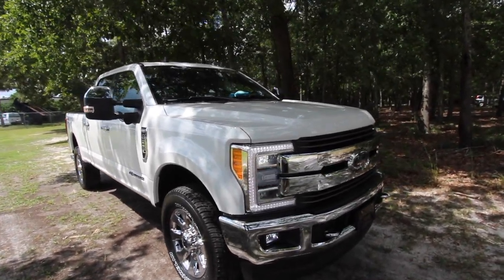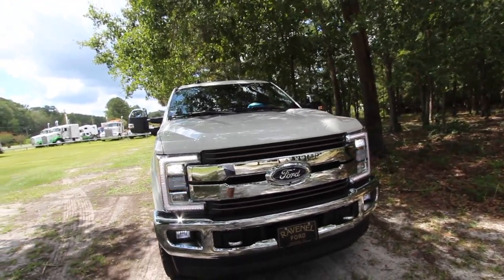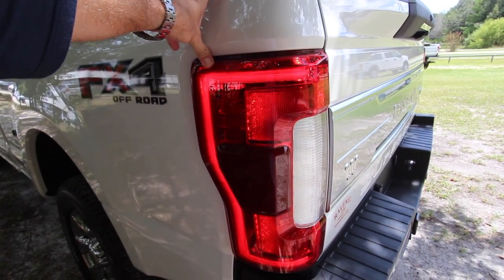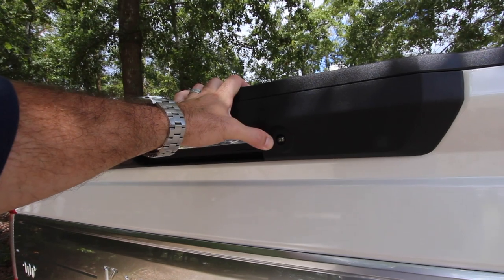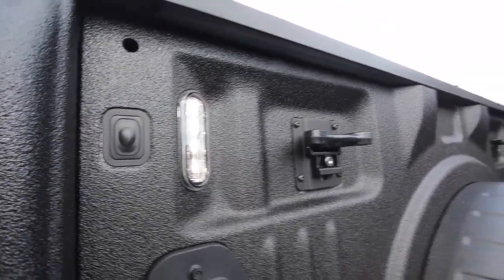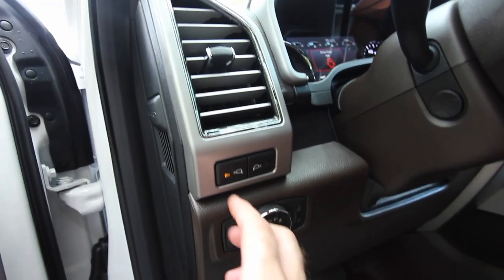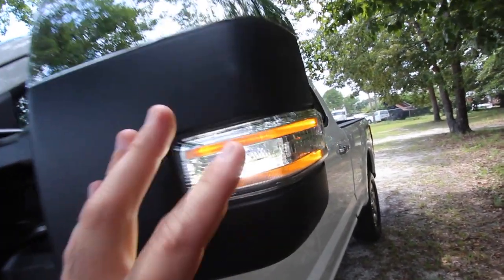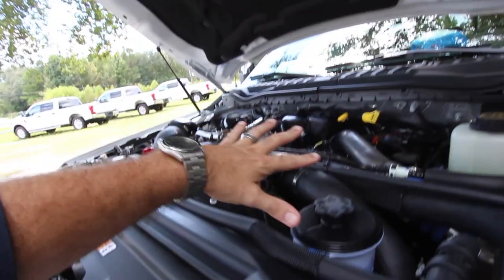LED Lighting Review | Exterior - 2019 Ford F-Series Trucks KING RANCH (F150, F250, F350, F450)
Ford Trucks have the best OEM LED lights out of all American trucks currently now in 2019. Watch this review of the exterior lighting on the 2019 Ford F250 King Ranch FX4. Many of the F-Series trucks have similar lighting on them when purchasing the higher trim levels.